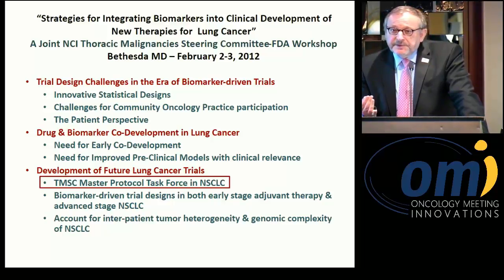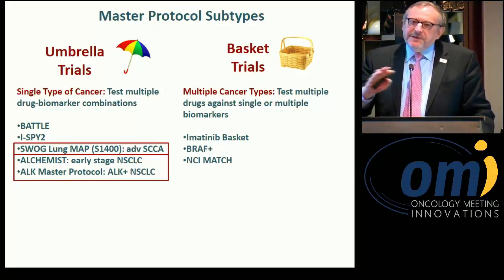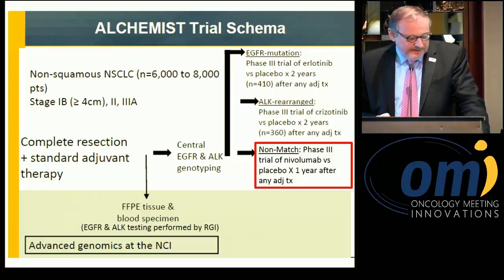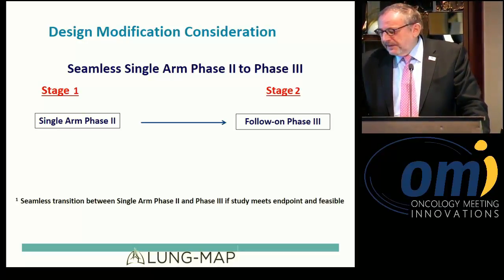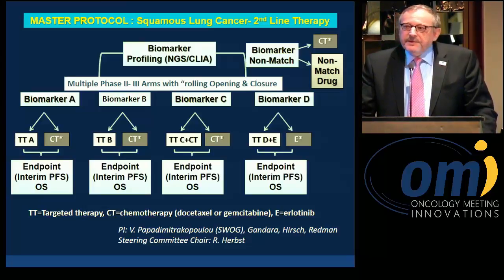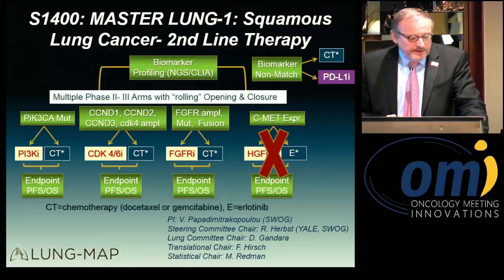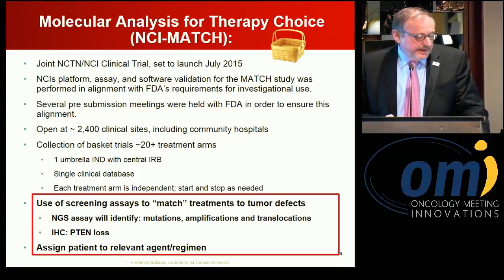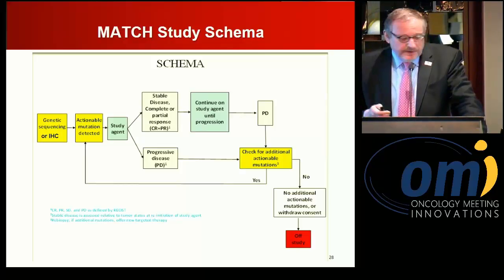Master protocol: The role in evaluating new targets - Fred Hirsch